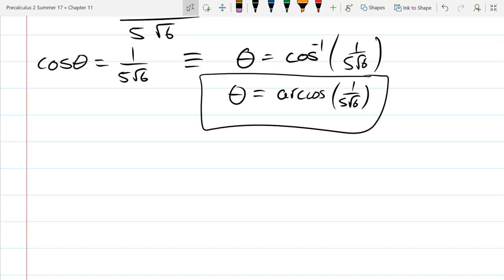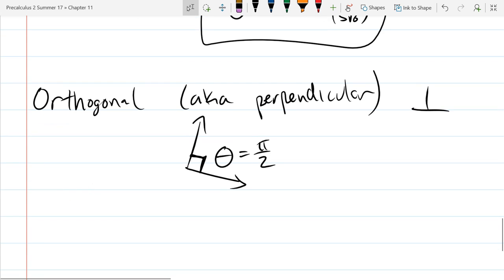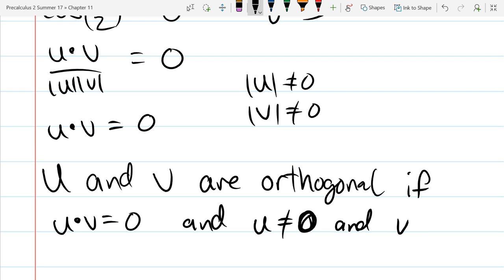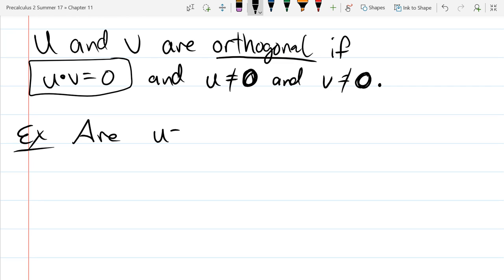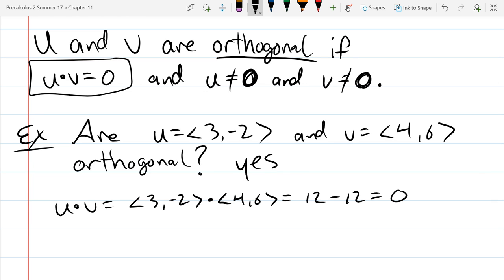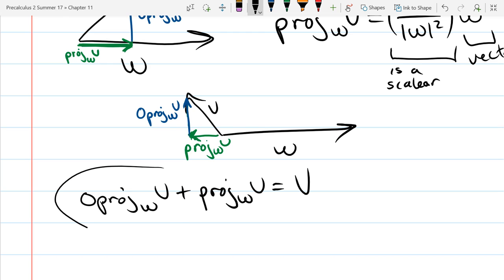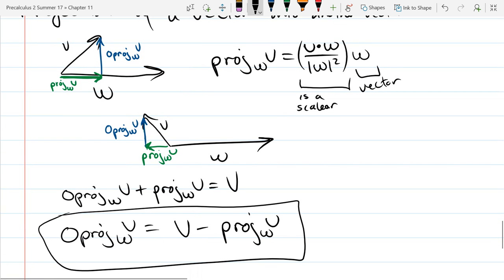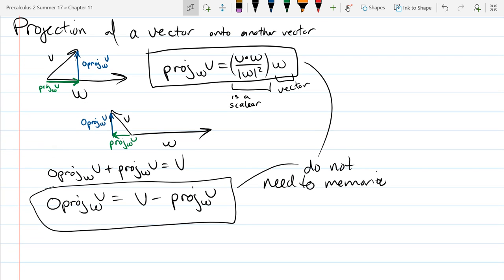11.9 The Dot Product and Projection 2